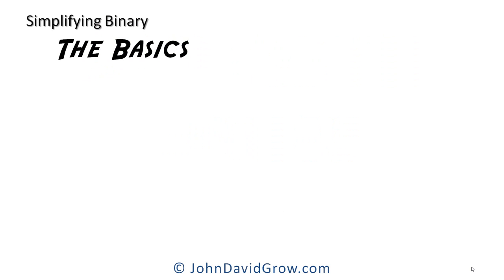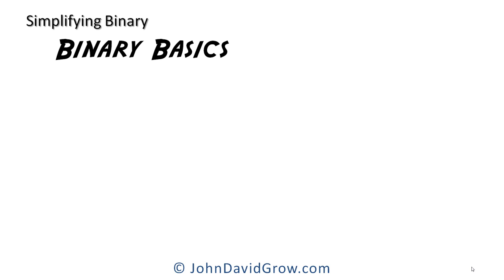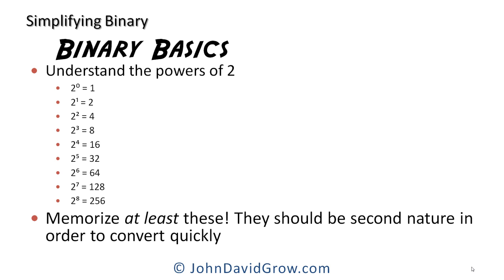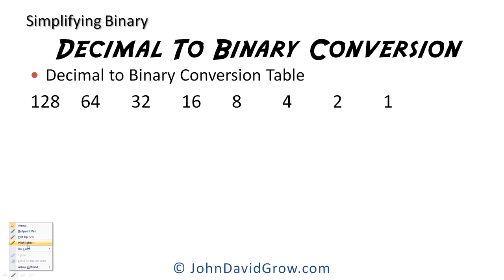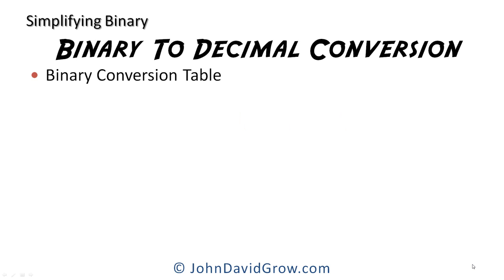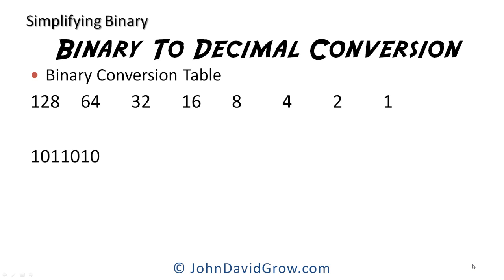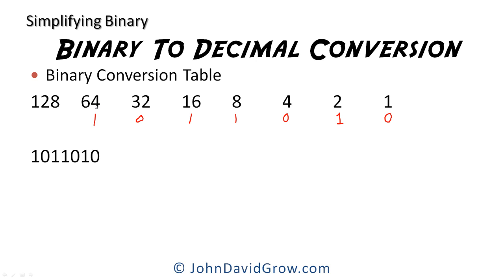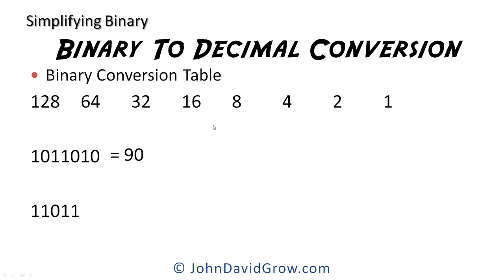How To Convert Binary To Decimal Tutorial (The Easy Way)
A simple tutorial outlining elementary conversions of binary to decimal and decimal to binary for applications such as subnetting, programming, and electronics.